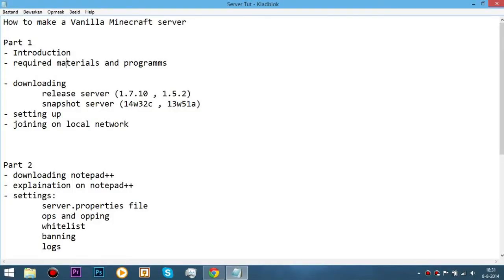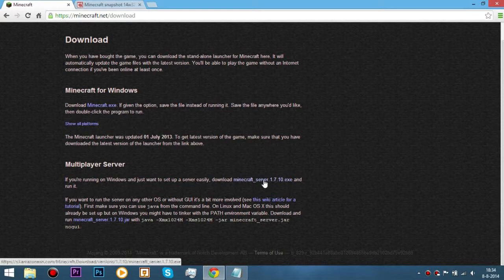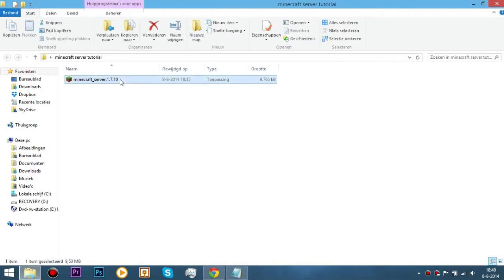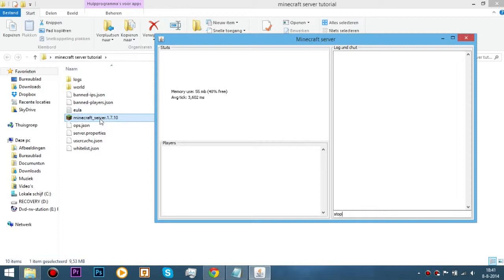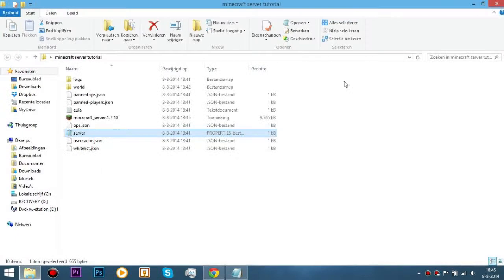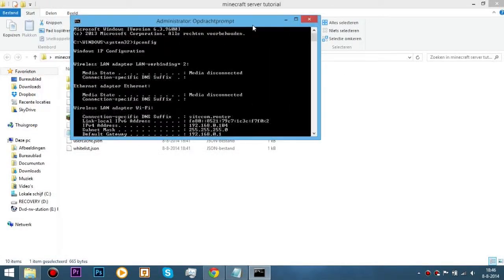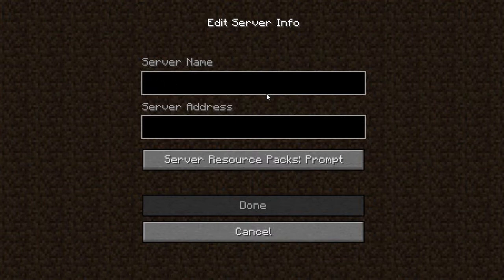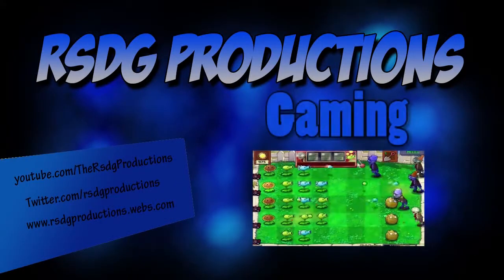How to make a Minecraft server Part 1: setup and first join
In Video Content:
▶ Notepad++:

How to make a Vanilla Minecraft server

- Introduction
- required materials and programms

- downloading
 release server (1.7.10 , 1.5.2)
 snapshot server (14w32c , 13w51a)
        (go to bottom of snapshot page to find server download)
- setting up
- joining on local network

- explaination on notepad++
- settings:
 server.properties file
 ops and opping
 whitelist
 banning
 logs

 server for non-bought minecraft clients (offline servers)
- import (custom) worlds

- explaination on portforwarding
- portforwarding your server
- let friends outside local network join server

- explaination on LAN servers
- open server to LAN
- portforwarding a LAN server